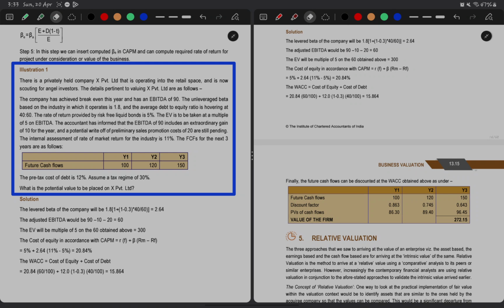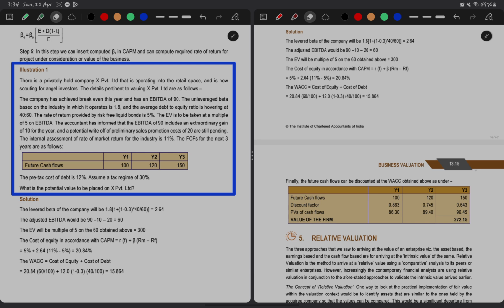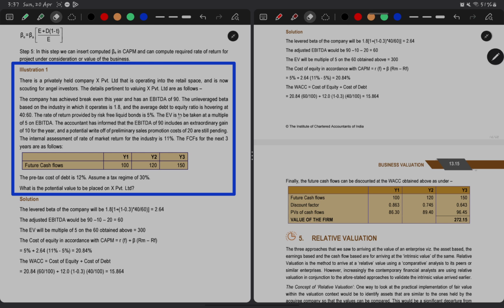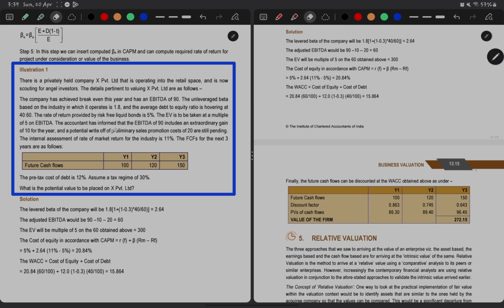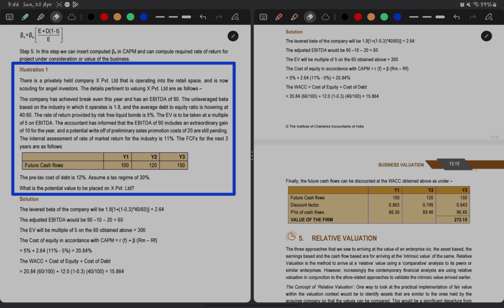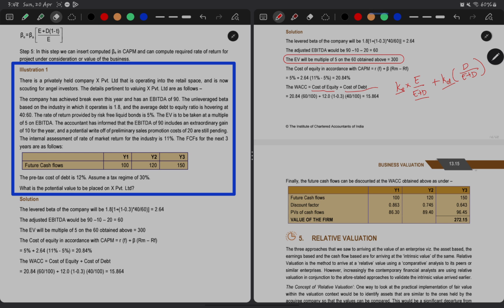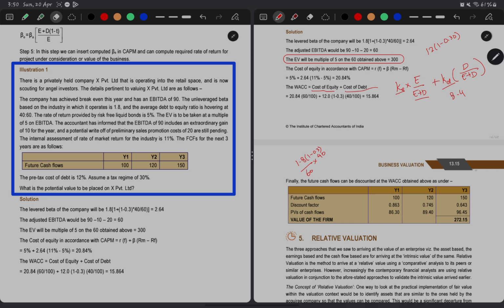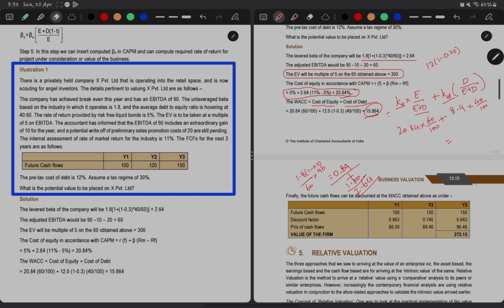CA FINAL AFM REVISION || CHAPTER 13 (Business Valuation) || ILLUSTRATION 1 || ENGLISH